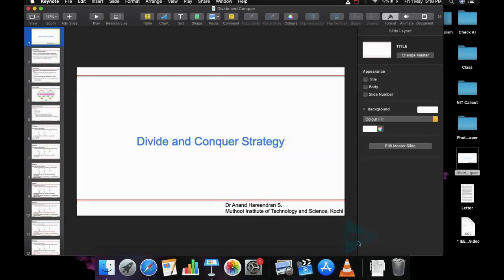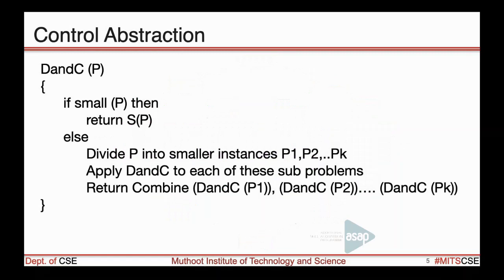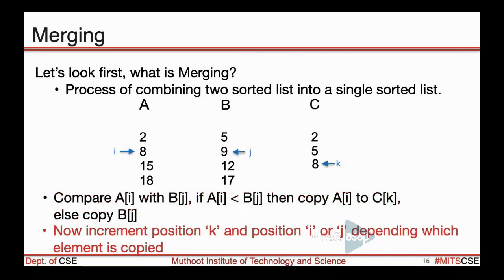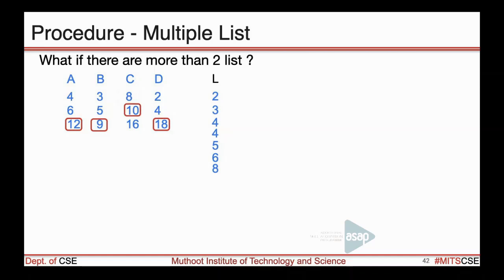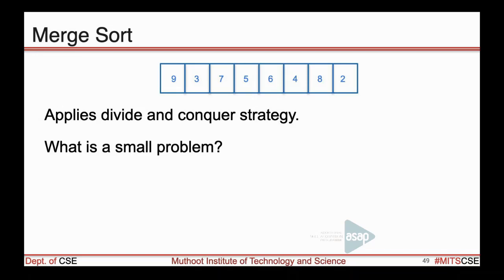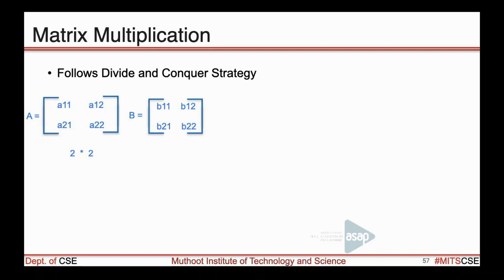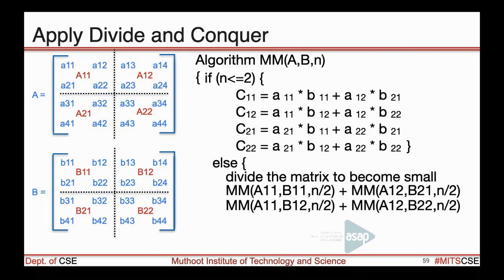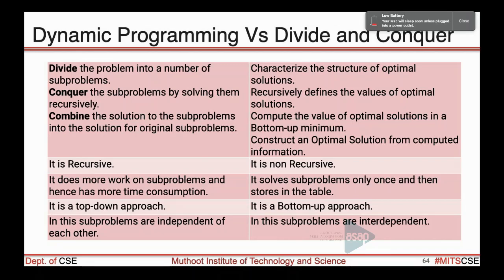ASAP Engineering Session 75 | 𝐂𝐒 | 𝐒𝟔 | 𝐃𝐢𝐯𝐢𝐝𝐞 & 𝐂𝐨𝐧𝐪𝐮𝐞𝐫 𝐒𝐭𝐫𝐚𝐭𝐞𝐠𝐲 𝐛𝐲 𝐃𝐫 𝐀𝐧𝐚𝐧𝐝 𝐇𝐚𝐫𝐞𝐞𝐧𝐝𝐫𝐚𝐧 𝐒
𝐁𝐫𝐚𝐧𝐜𝐡: 𝐂𝐨𝐦𝐩𝐮𝐭𝐞𝐫 𝐒𝐜𝐢𝐞𝐧𝐜𝐞 𝐄𝐧𝐠𝐢𝐧𝐞𝐞𝐫𝐢𝐧𝐠

𝐒𝐞𝐦𝐞𝐬𝐭𝐞𝐫: 𝟔

𝐒𝐮𝐛𝐣𝐞𝐜𝐭: 𝐃𝐞𝐬𝐢𝐠𝐧 & 𝐀𝐧𝐚𝐥𝐲𝐬𝐢𝐬 𝐨𝐟 𝐀𝐥𝐠𝐨𝐫𝐢𝐭𝐡𝐦

𝐌𝐨𝐝𝐮𝐥𝐞: 𝟒

𝐓𝐨𝐩𝐢𝐜: 𝐃𝐢𝐯𝐢𝐝𝐞 & 𝐂𝐨𝐧𝐪𝐮𝐞𝐫 𝐒𝐭𝐫𝐚𝐭𝐞𝐠𝐲

𝐒𝐞𝐬𝐬𝐢𝐨𝐧 𝐛𝐲: 𝐃𝐫 𝐀𝐧𝐚𝐧𝐝 𝐇𝐚𝐫𝐞𝐞𝐧𝐝𝐫𝐚𝐧 𝐒, 𝐇𝐞𝐚𝐝 𝐨𝐟 𝐃𝐞𝐩𝐭, 𝐃𝐞𝐩𝐭 𝐨𝐟 𝐂𝐨𝐦𝐩𝐮𝐭𝐞𝐫 𝐒𝐜𝐢𝐞𝐧𝐜𝐞 𝐄𝐧𝐠𝐢𝐧𝐞𝐞𝐫𝐢𝐧𝐠, 𝐌𝐮𝐭𝐡𝐨𝐨𝐭 𝐈𝐧𝐬𝐭𝐢𝐭𝐮𝐭𝐞 𝐨𝐟 𝐓𝐞𝐜𝐡𝐧𝐨𝐥𝐨𝐠𝐲 & 𝐒𝐜𝐢𝐞𝐧𝐜𝐞, 𝐄𝐫𝐧𝐚𝐤𝐮𝐥𝐚𝐦